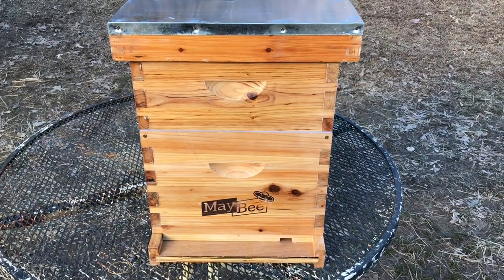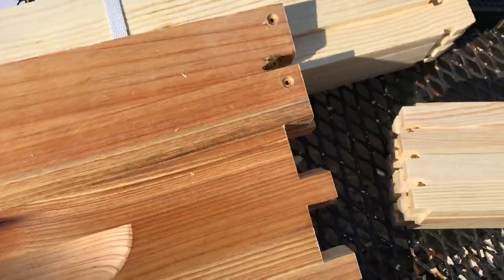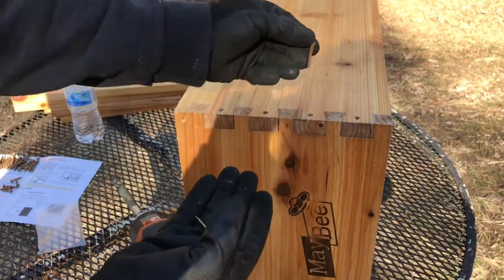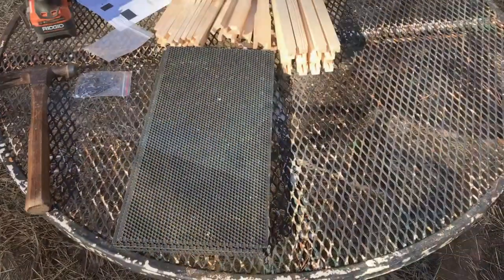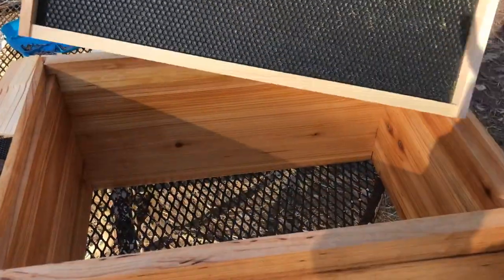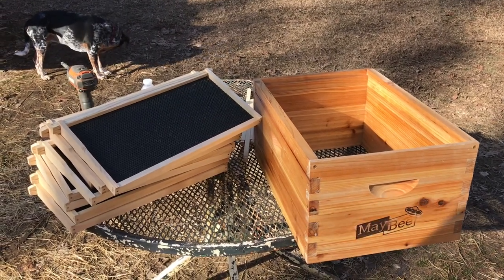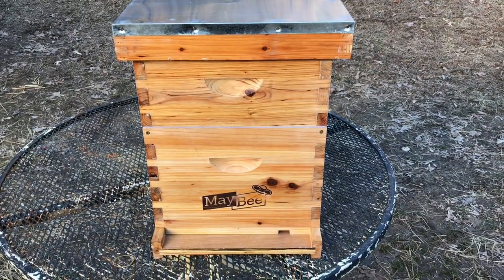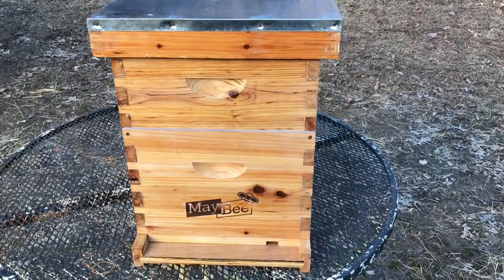MAYBEE BEE HIVE- Unboxing and assembly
Putting together the MayBee 8 frame langstroth bee hive. High quality bee hive for a very reasonable price!

Amazon links

MayBee 8 frame hive
Dulfine gloves
Bisonlife safety glasses
Gorilla Glue